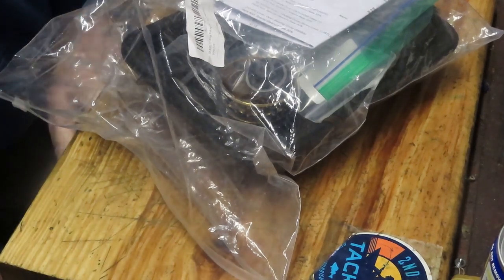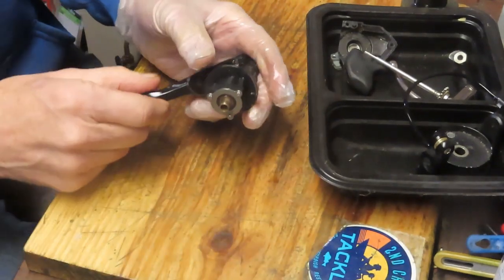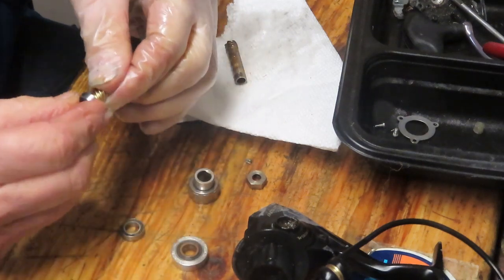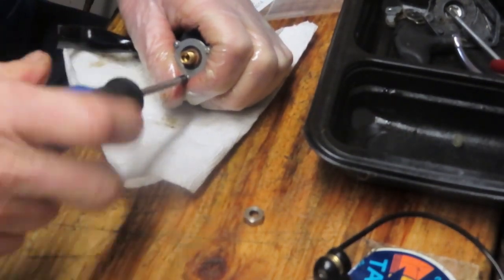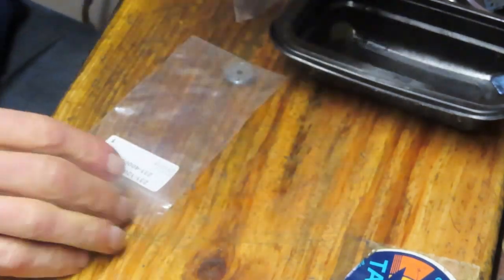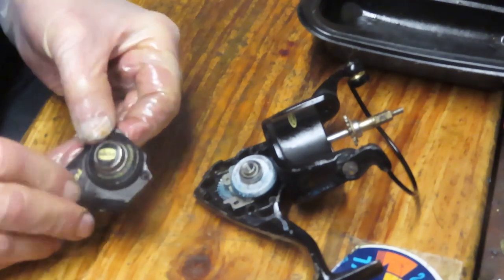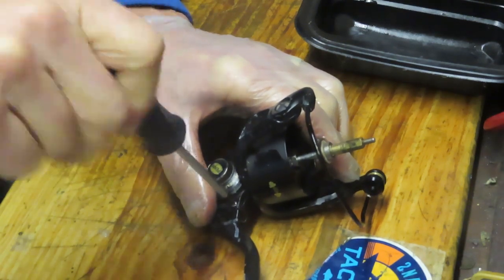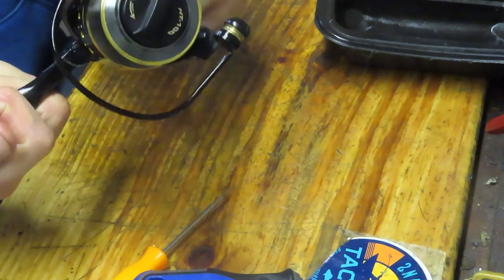Penn Battle II 4000 fishing reel disaster how to service and repair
This video shows the latest reel in a bag project that was sent my way.  See why this Penn Battler II 4000 failed and how it was repaired.  This shows the method to tune up and service your reel as well as the specific cause and repair of this disaster.